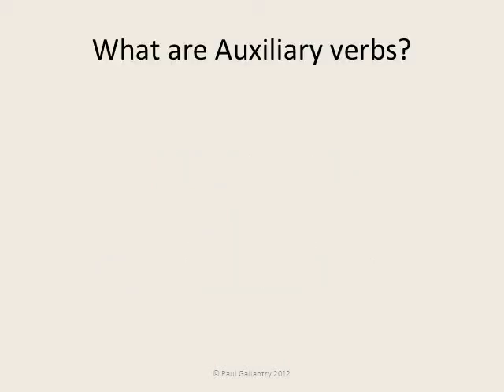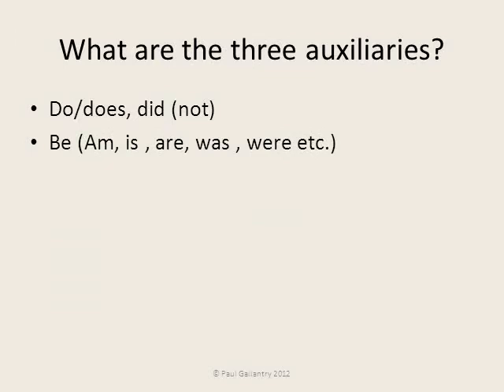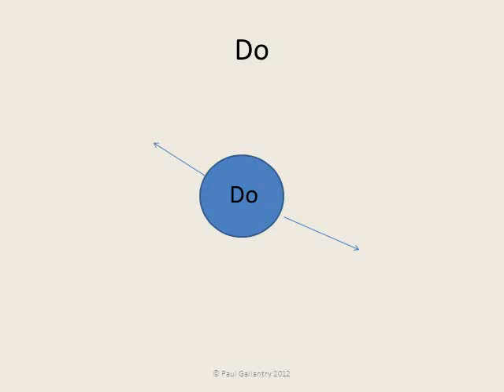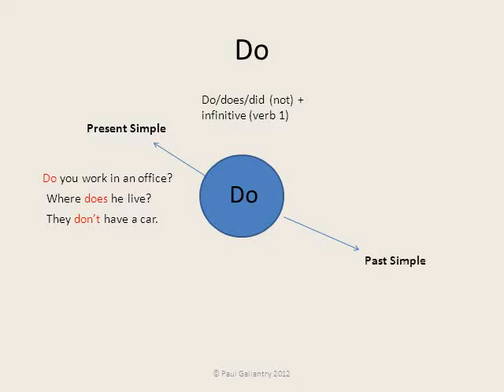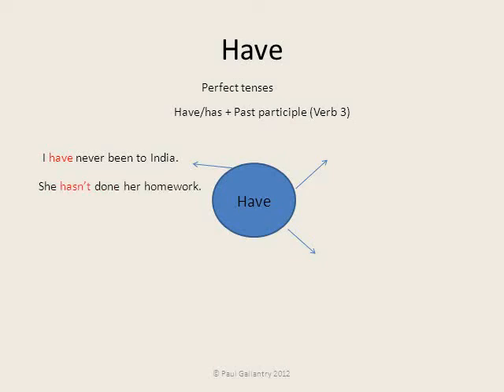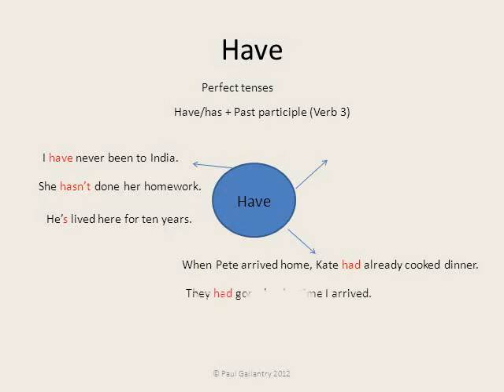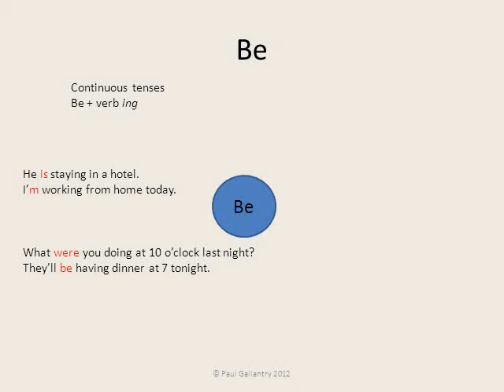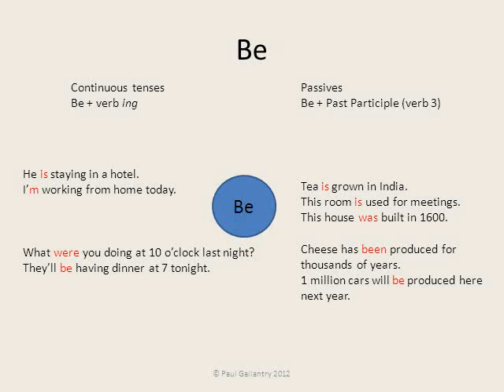BL demo Auxiliary Verbs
this is a demo version of what I hope to do in a blended learning environment using a VLE. This version is about using auxiliary verbs. It is a powerpoint show that I've altered to a wmv format.